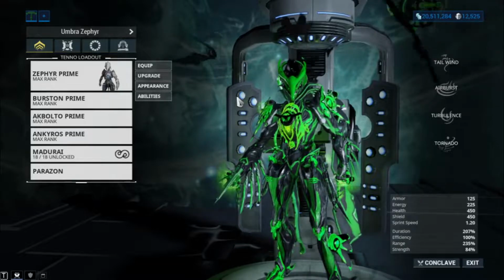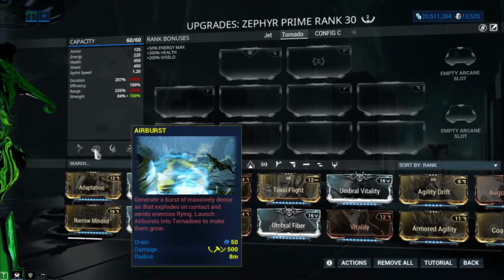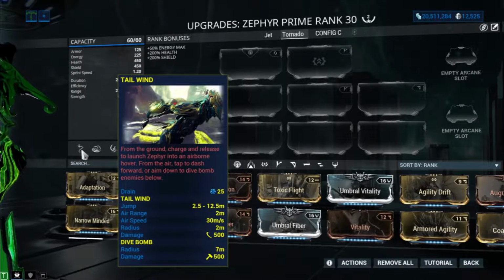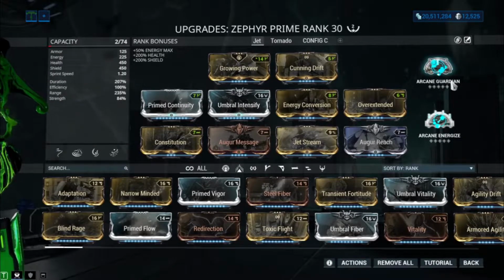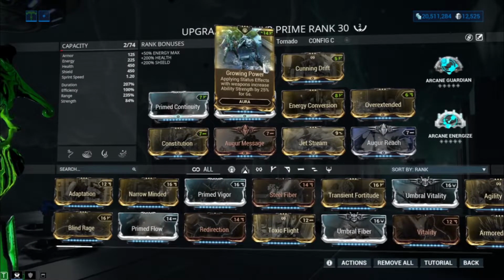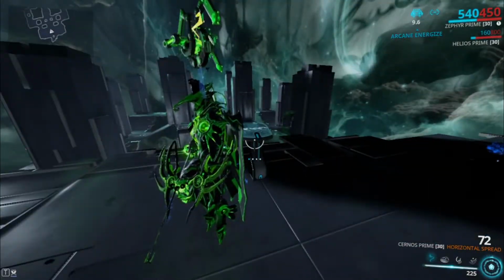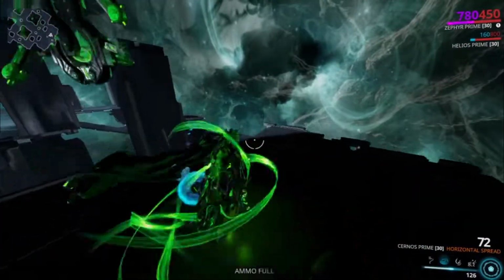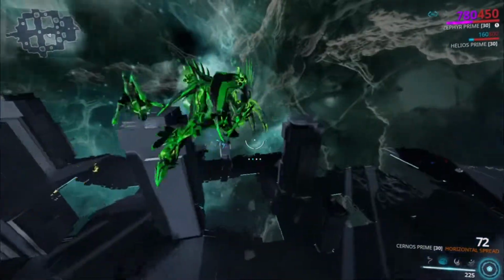Warframe Guide: Umbral Zephyr Prime Best Build (2020)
Got 1 build for you guys and its a Jet Build. You may use Tornado and Tail Wind with this build, but obviously it is more for Jet Stream, so definitely need the augment for it.